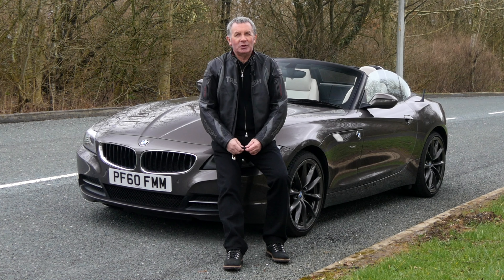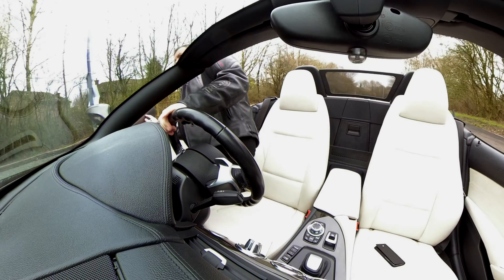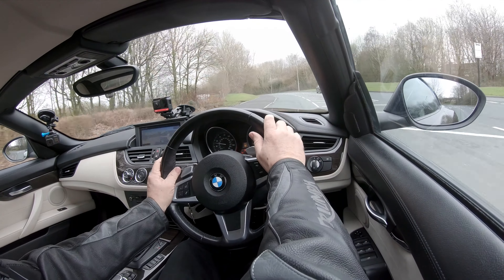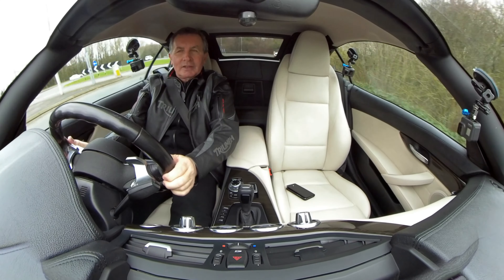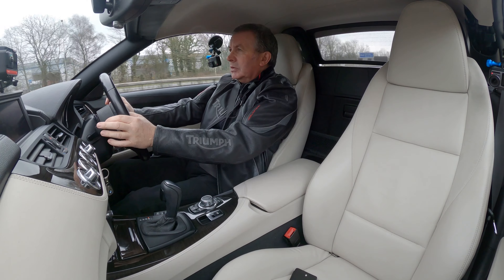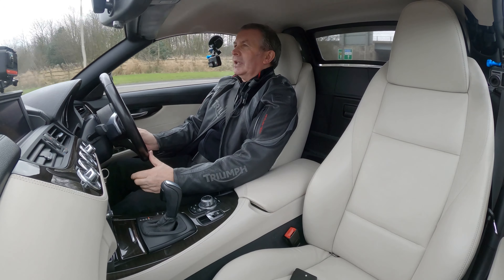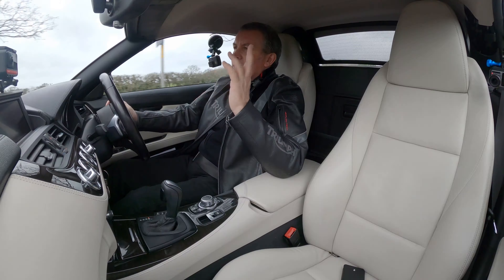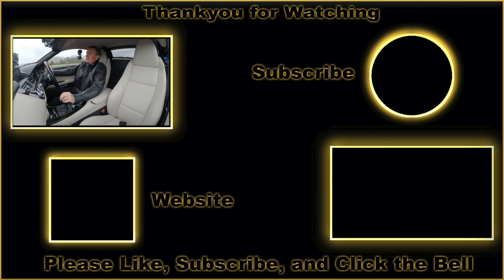2011 BMW Z4 2 5 23i sDrive 2dr | Review And Virtual Video Test Drive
2011 BMW Z4 2 5 23i sDrive 2dr | Review And Virtual Video Test Drive